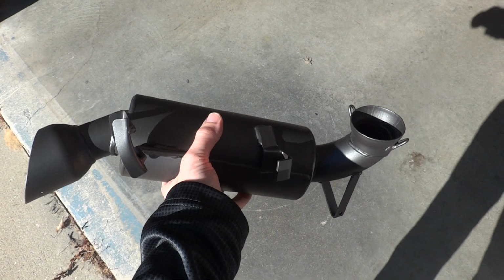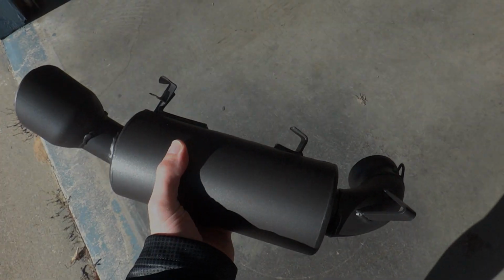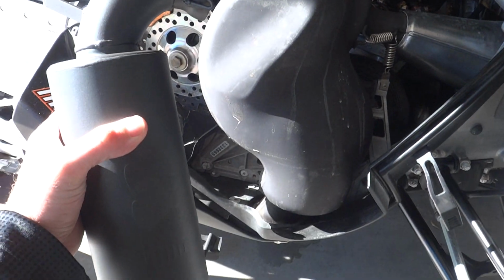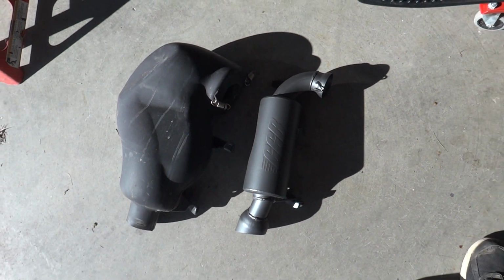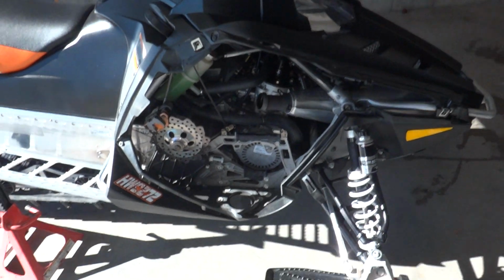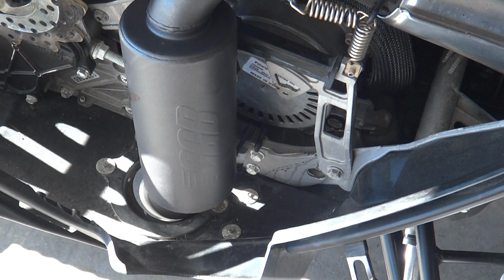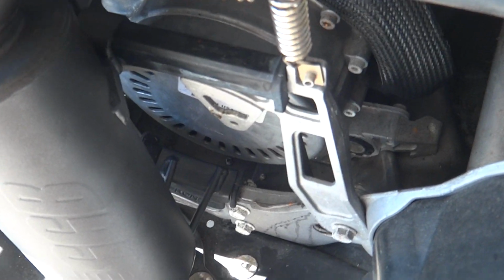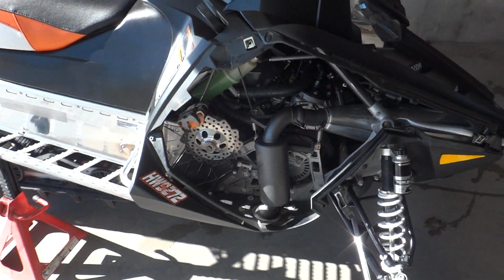GGB Mountain Exhaust sound test & Install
Installing a GGB mountain can "exhaust" on a 2013 Polaris RMK Assault. After installing the can we compare the stock exhaust tone and sound to the aftermarket GGB can!